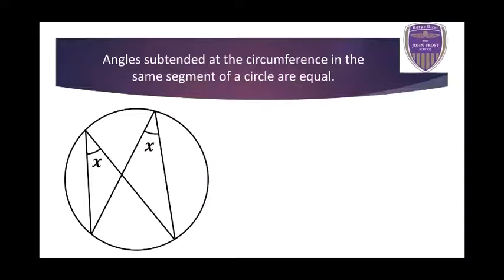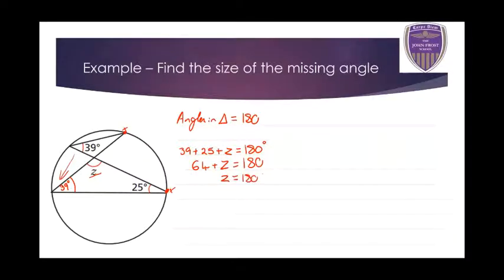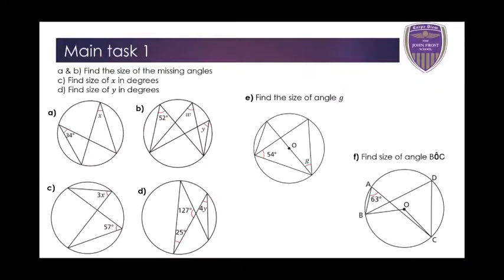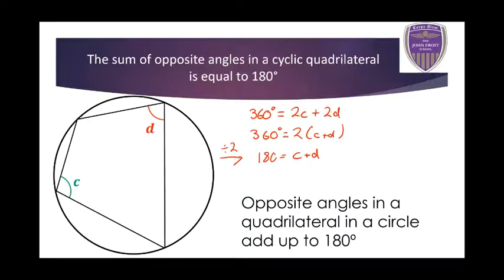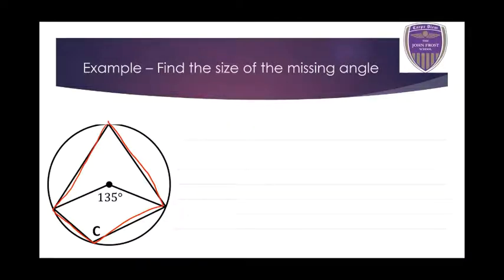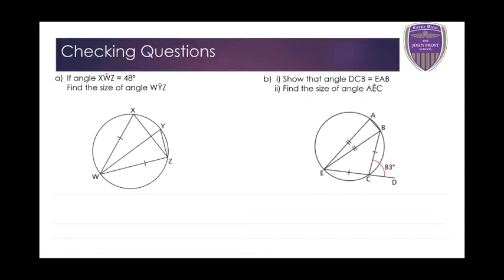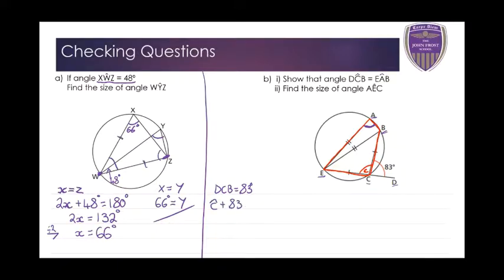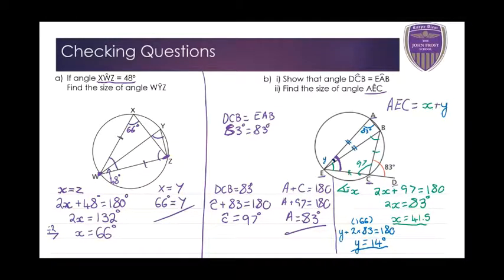#111 Year 10 Scheme 1 Shape 1 Circle theorems Same Segment and Cyclic Quadrilaterals